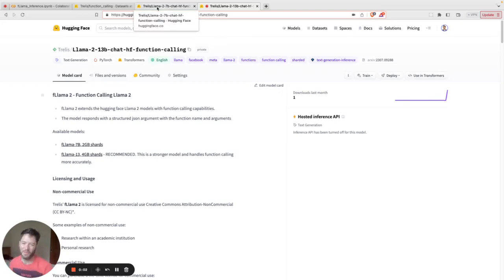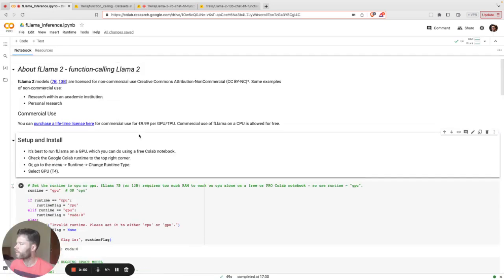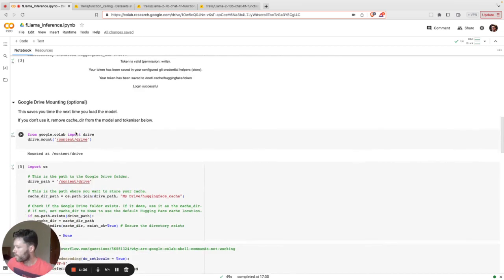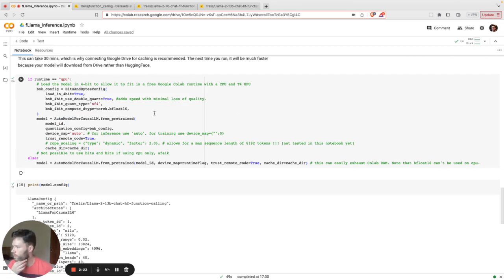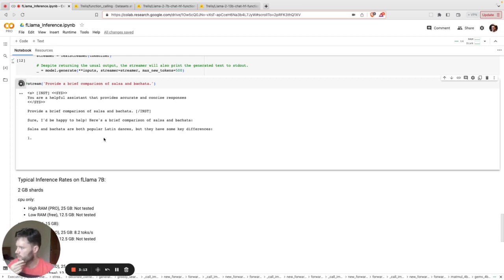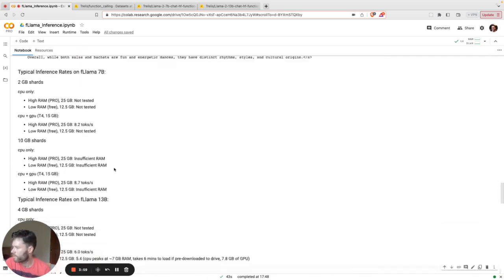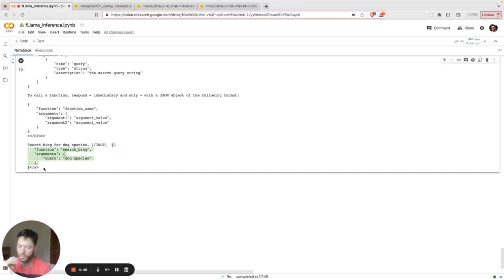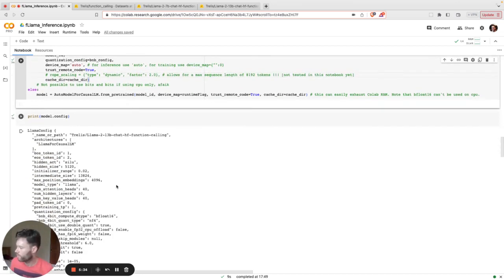Function calling Llama 2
fLlama extends Llama 2 to support function calling. Now you can call APIs like Bing or Google using the Llama 2 language model.

**Out-of-the-box Llama with Function-calling**
Llama 7b (free), 13b, 70B and Code-Llama-34b - fine-tuned for function calling

*ADVANCED Training Notebook for Structured Responses (PAID)*
- Includes a prompt loss-mask and stop token for improved performance.

1. Fine-tuning notebook for tone/style
2. Fine-tuning notebook for structured responses
3. Fine-tuning discussion forum.

*Basic Google Colab Chatbot with function calling (FREE)*
- Search Bing.
- Upload pdf or text files for analysis.

0:00 Llama 2 with function calling
1:00 Running Llama in a free colab notebook
1:15 Run Llama on a GPU in Colab
1:55 Connect Google Drive to Colab
2:15 Running Llama with bitsandbytes in quantised form
3:05 Streaming Llama 2 in Google Colab
3:30 How do I call functions with Llama 2?
5:05 Extending Llama context with RoPE scaling